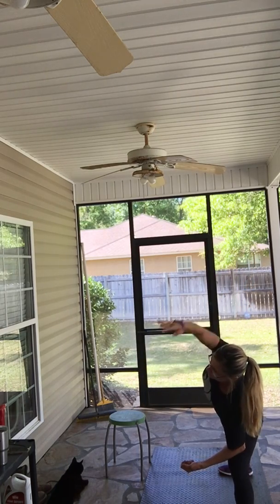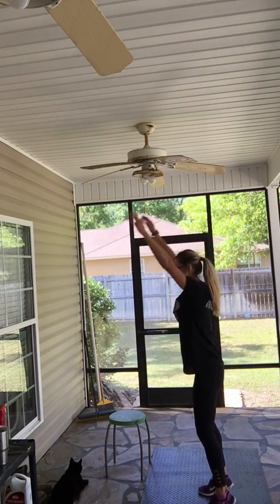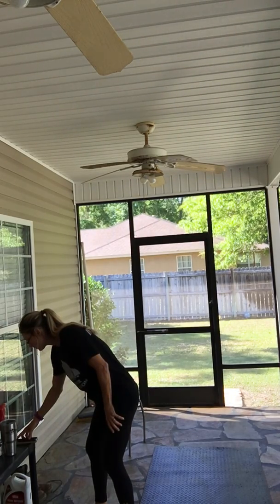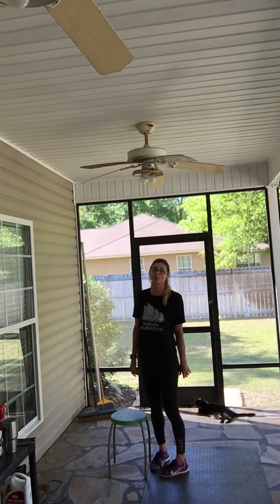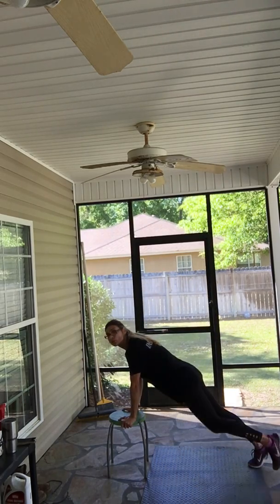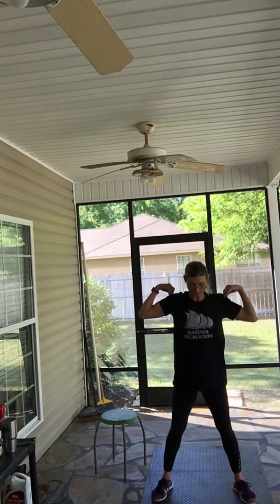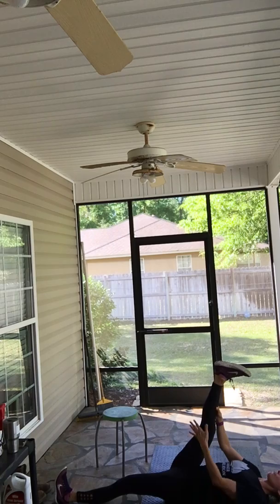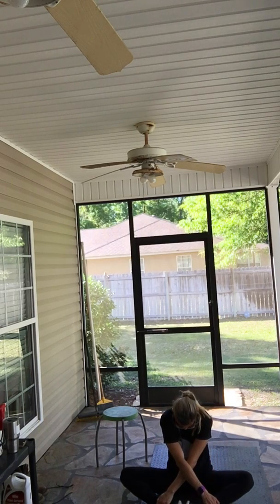Tabata with Athena